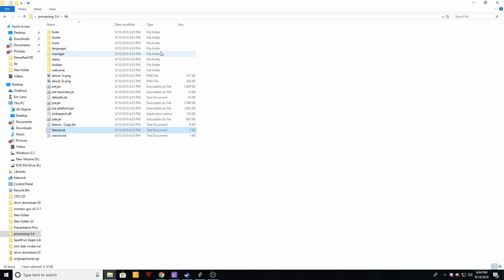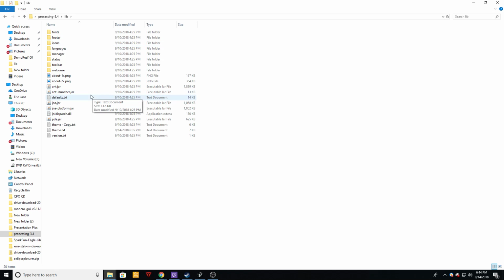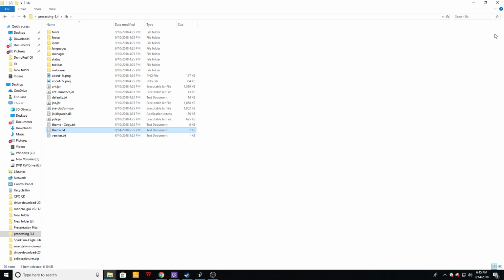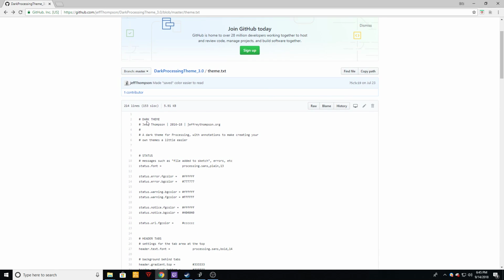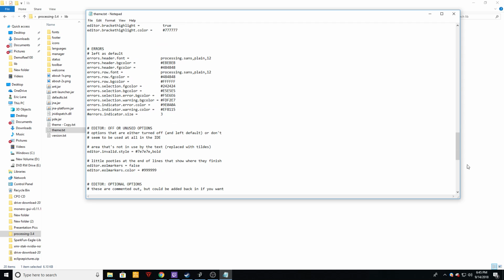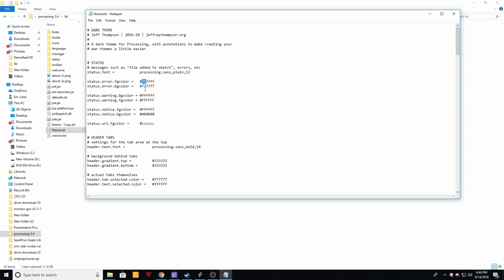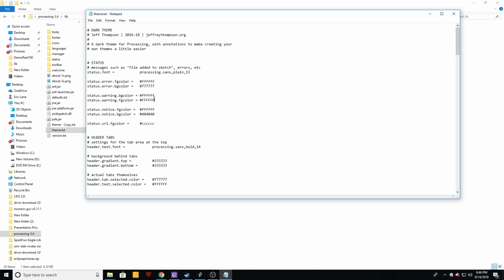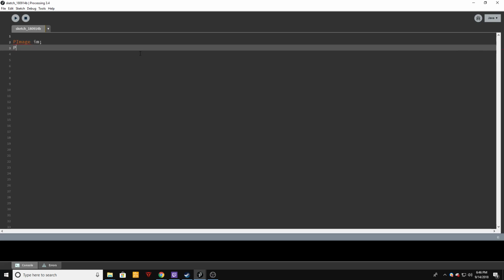Processing Color Scheme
for the alternate "Dark Elite Hacker" color scheme.